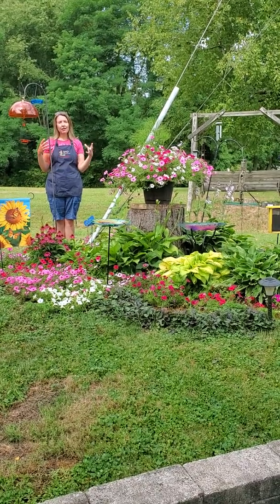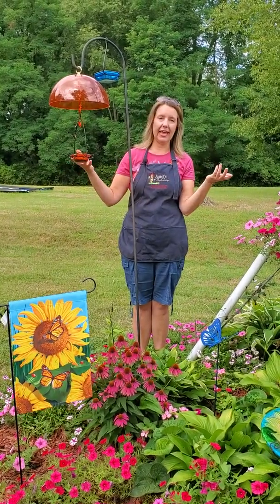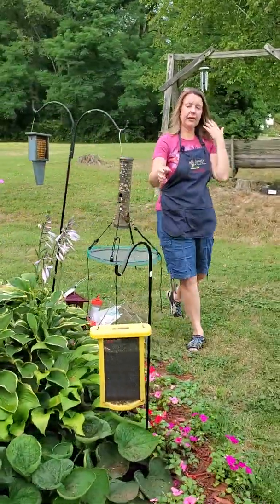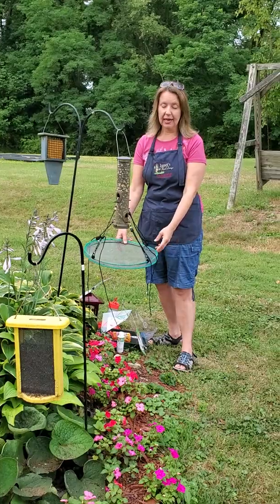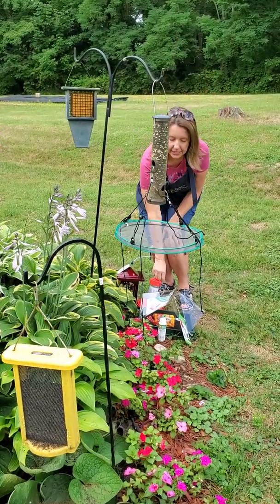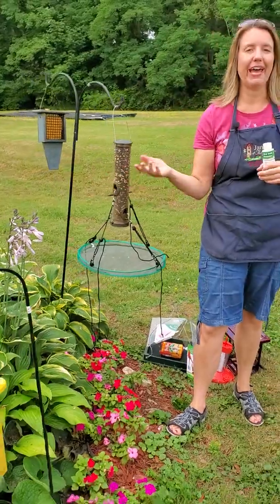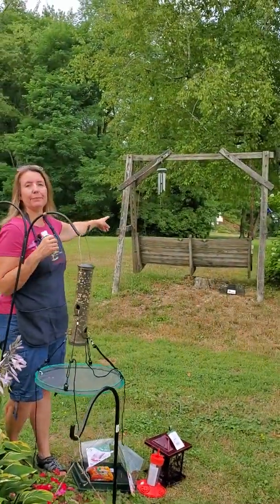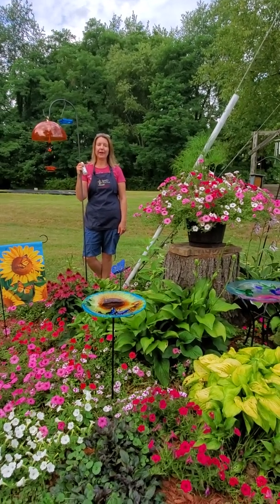July 31, 2020